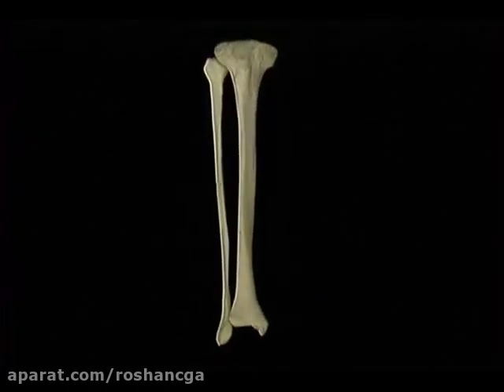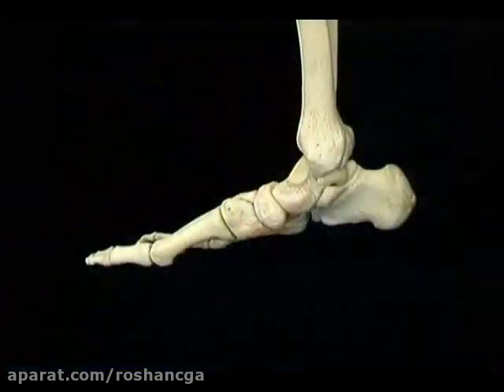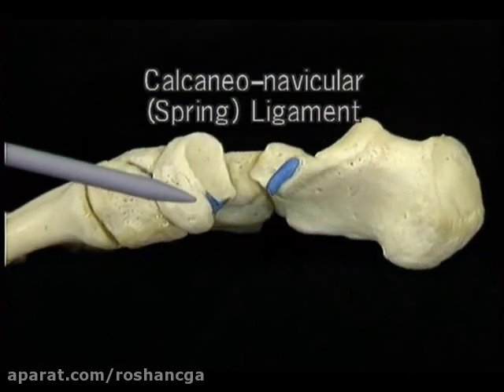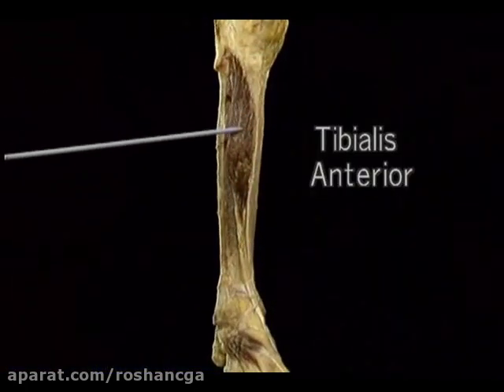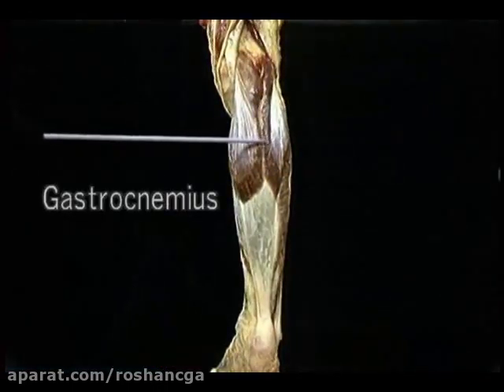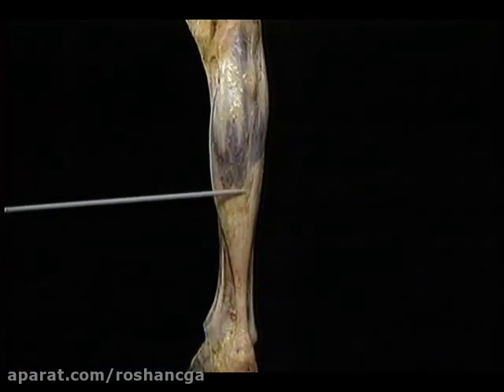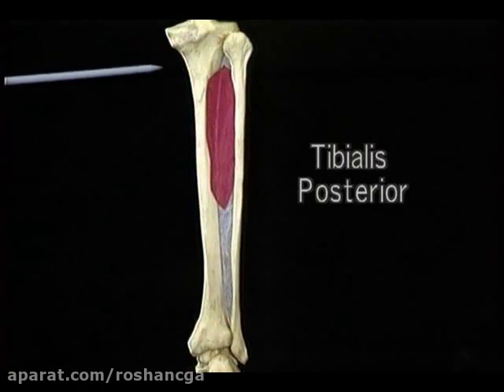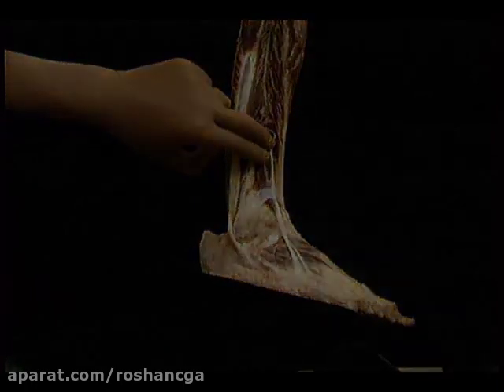۲۷ اکتبر ۲۰۲۳